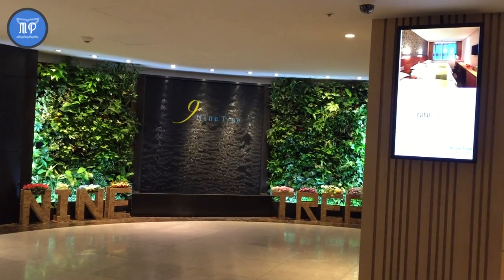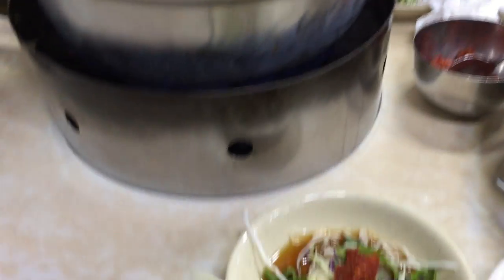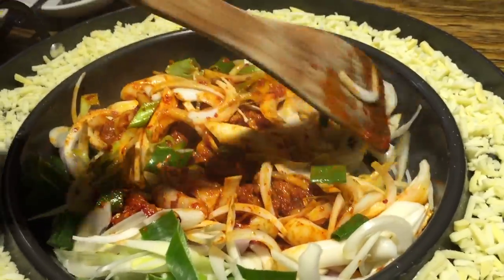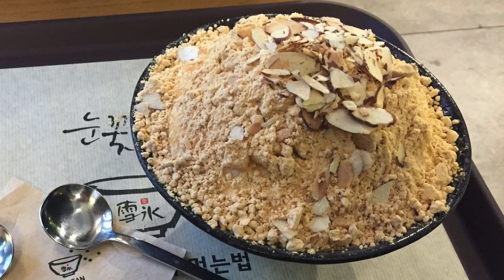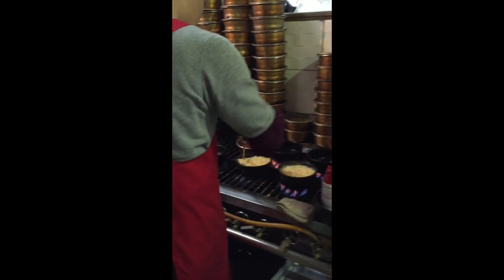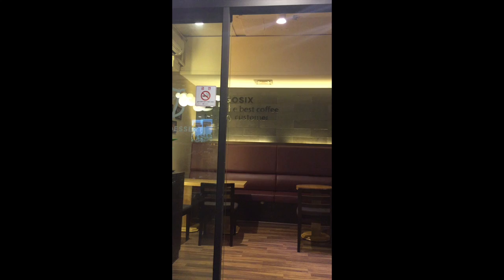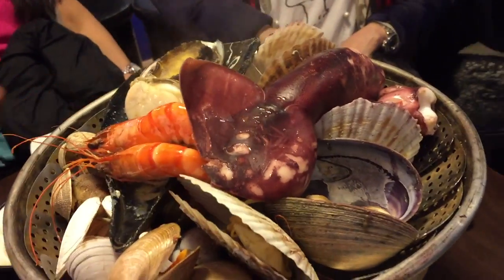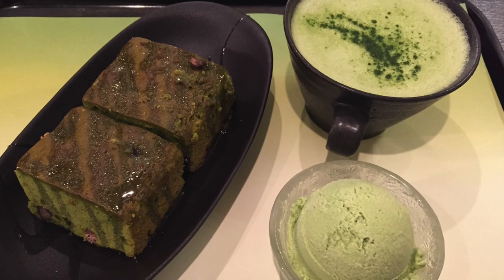Mermaid Foodie in Seoul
- Yoogane Myeongdong 1st Store (chain store famous for their dak galbi, stir fried chicken in spicy sauce, you can find these anywhere in sk as they're quite popular!)
- Sulbing Korean Dessert Cafe (famous for their bingsu shaved ice, i recommend the injeolmi flavour)
- Andong Jjimdak (famous for jjimdak, korean braised chicken marinated in ganjang sauce - either chicken or seafood, can adjust the spice level)
- Myeongdong Kyoja Main (Michelin 2020 Guide restaurant - specializes in dumplings, noodle soup, and their famous kimchi - all made in-house!)
- Namdaemun Market (Hairtail Alley - you can find this down gate 5 on the left side, famous for their spicy fish stew/grilled fish)
- Hello Kitty Cafe Hongik University (now closed, unfortunately!)
- White Secret (Healing Café - for quick relaxation, with salt crystals)
- Mango Six Café (chain café famous for mango milkshakes/mango coconut drink)
- Chir Chir Chicken Myeongdong (my favourite restaurant! a must-try for fried chicken)
- O'sulloc Tea House Myeongdong (famous for their green tea that comes from Jeju Island)
- Street Vendors in Myeongdong (they change what they sell depending on the trend/season, but the food is usually delicious & worth a try, so definitely take a look!)